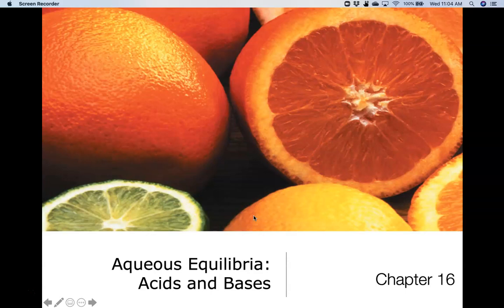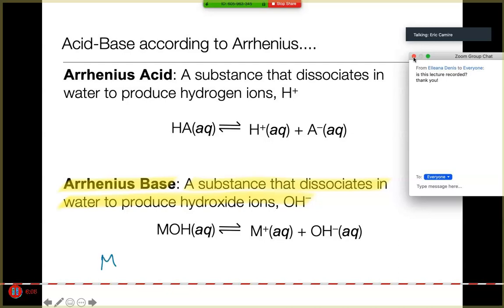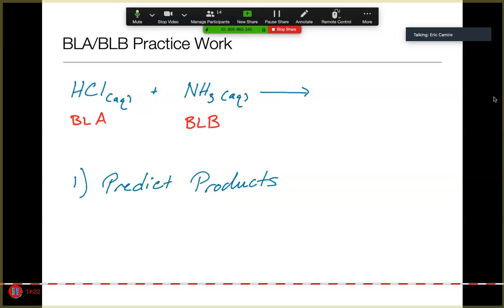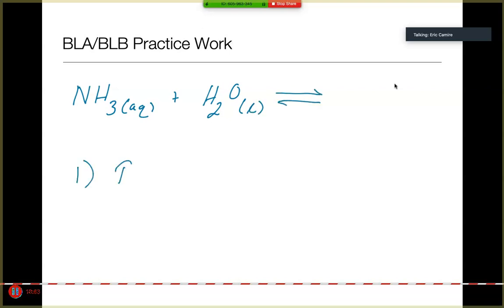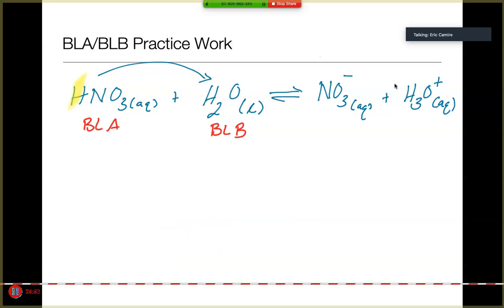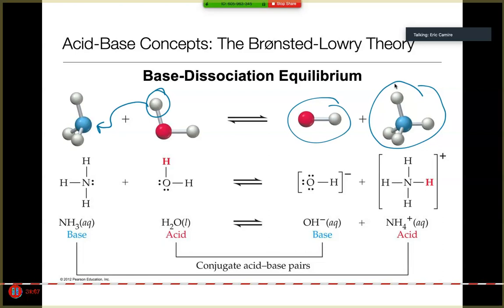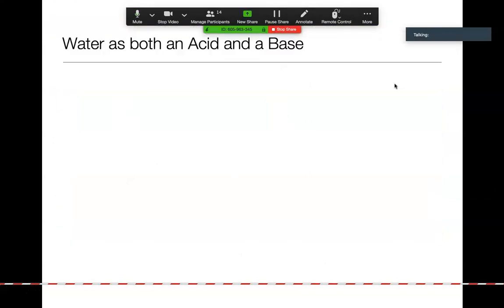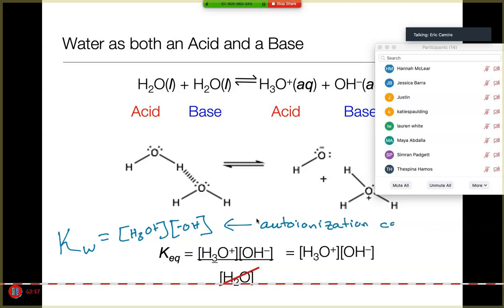CHEM 1102 - Ch16 Part 1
Arrhenius Acids/Bases, Bronste-Lowry Acid/Base, & Autoionization of Water